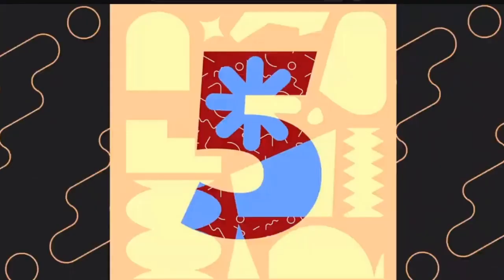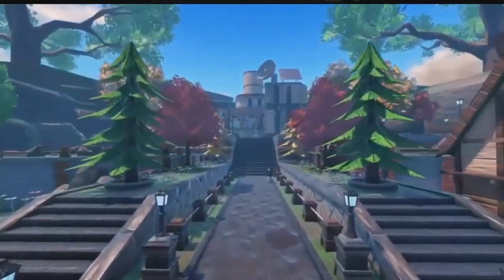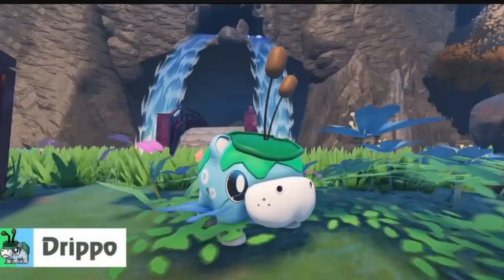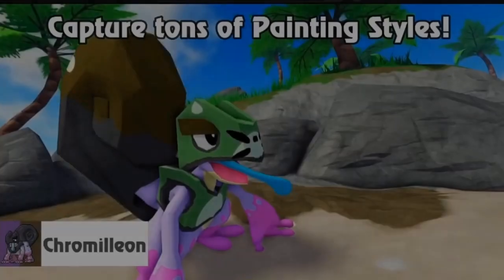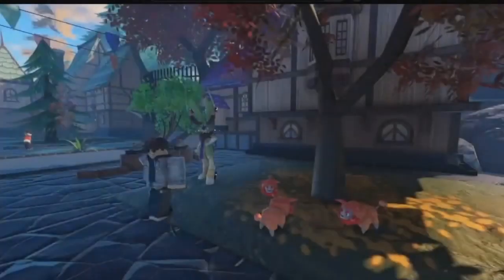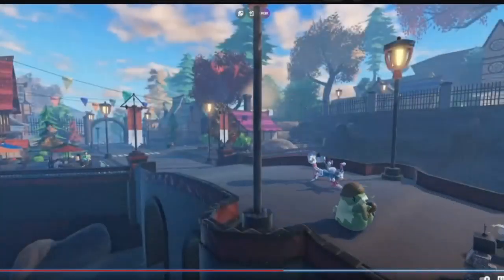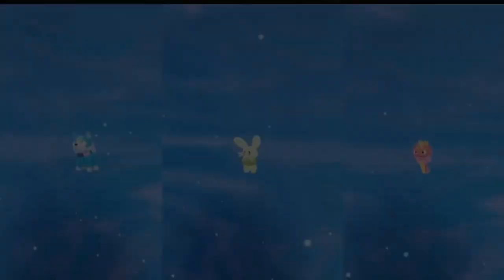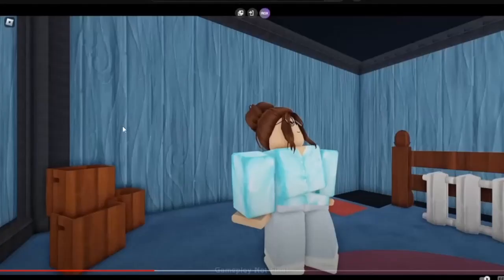Reacting To The Final Direct (Confirm Release Date) | Tales Of Tanorio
✧ OTHER CHANNELS